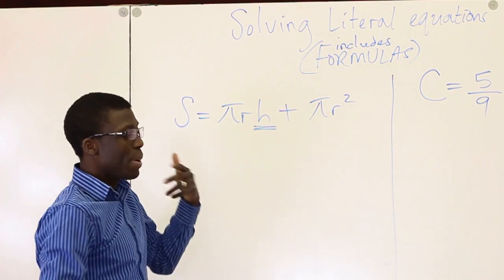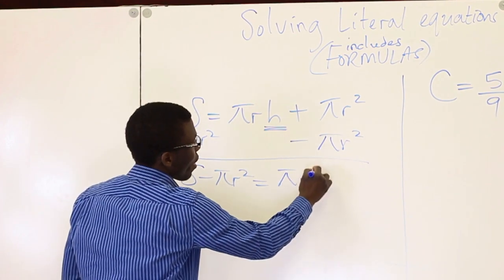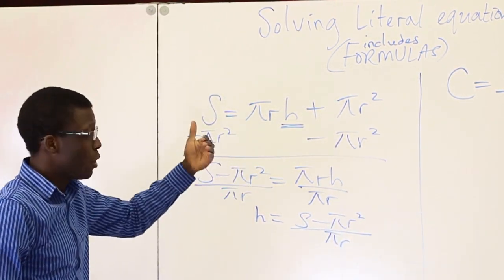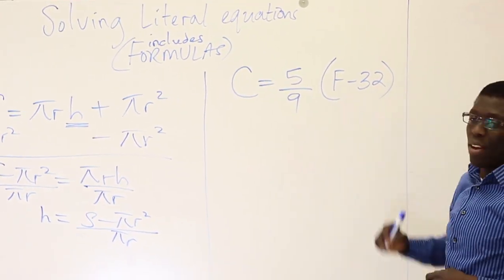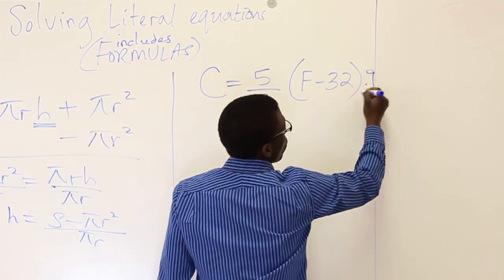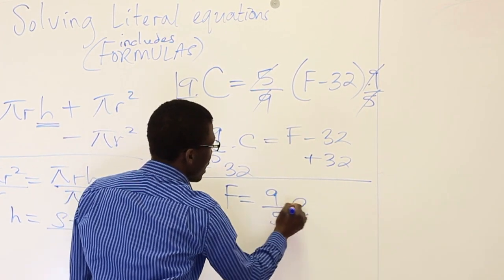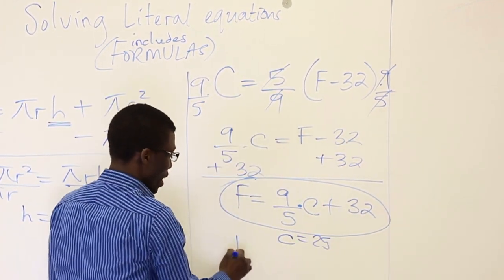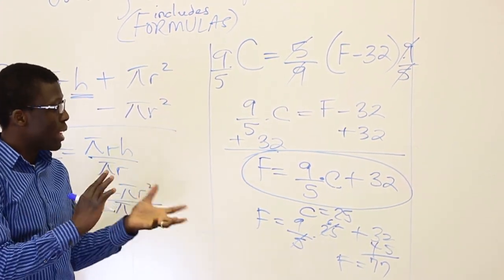Solving Literal Equations (Equations with Letters) & Formulas